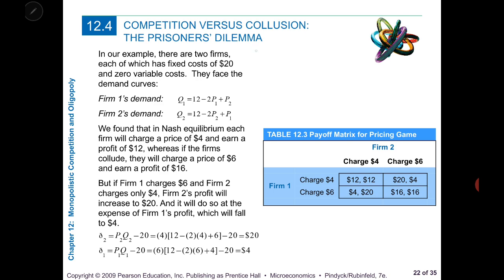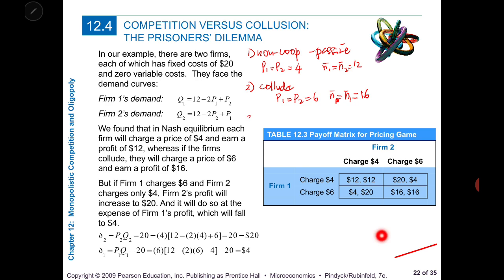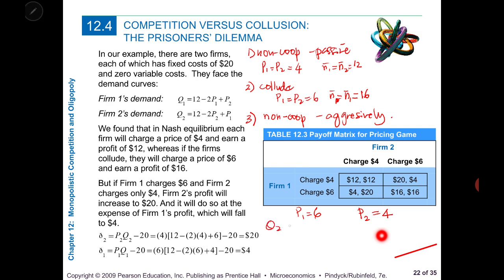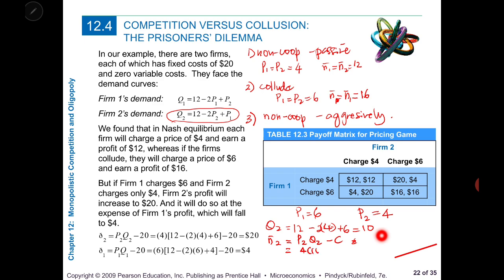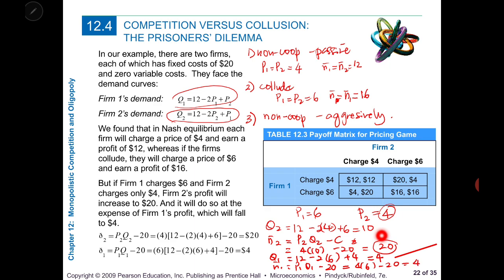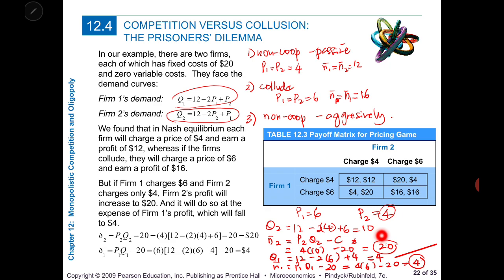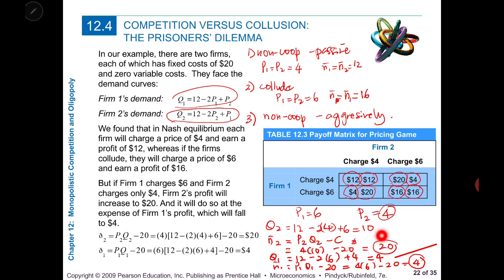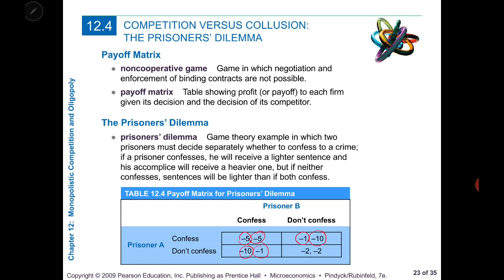ECON 2111 Ch 12 Pt. 4 Oligopoly - Payoff matrix, Prisoner's Dilemma